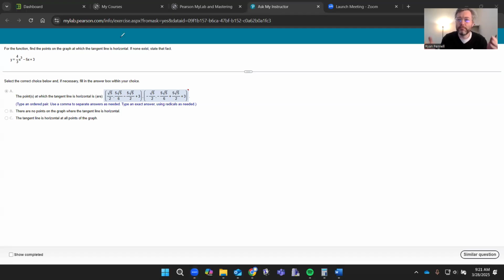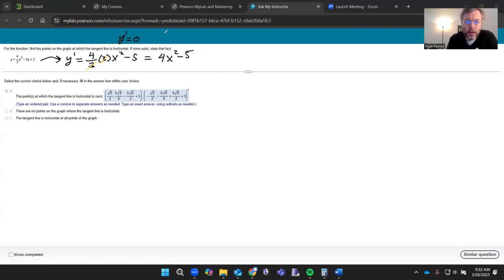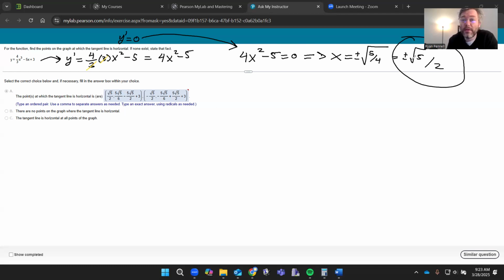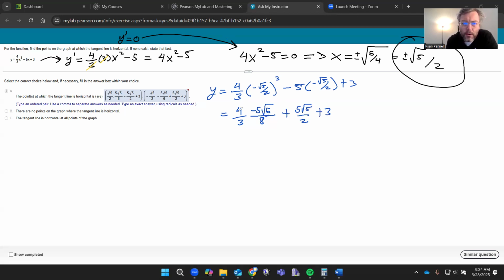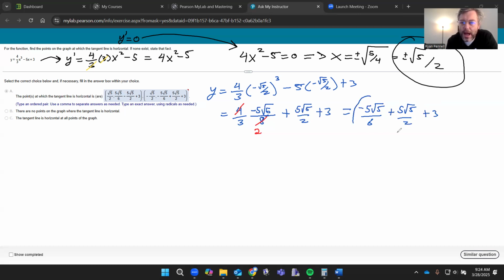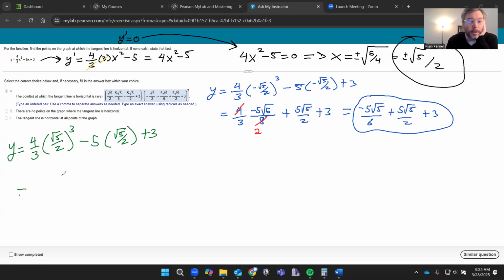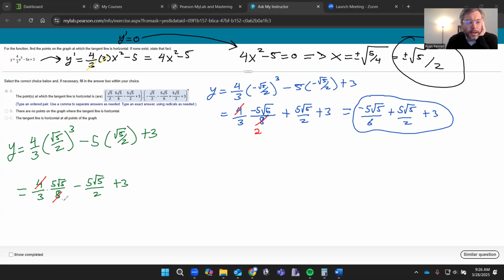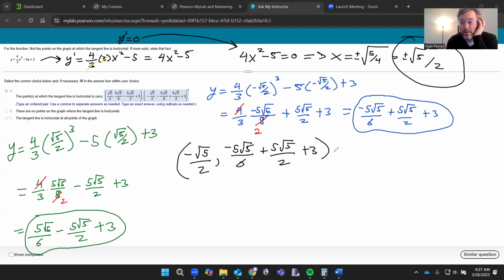For the​ function, find the points on the graph at which the tangent line is horizontal.